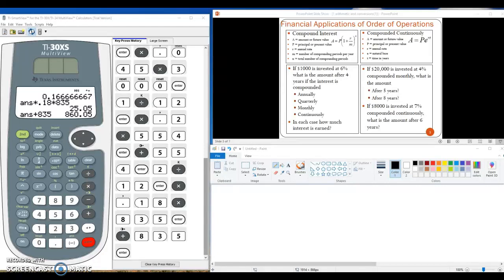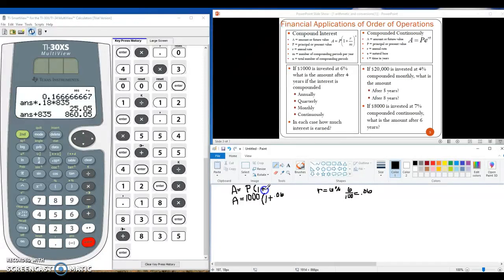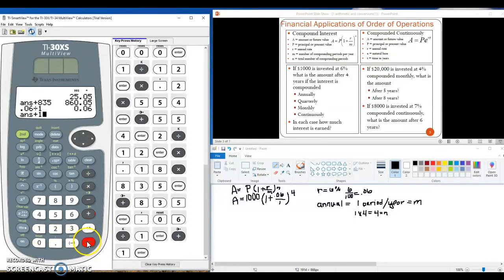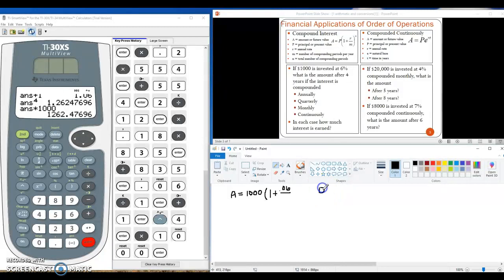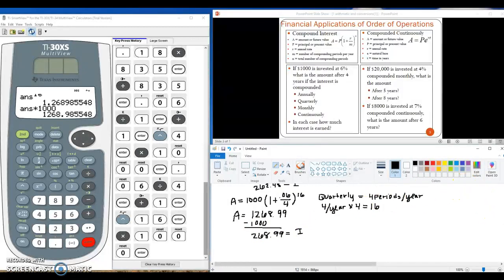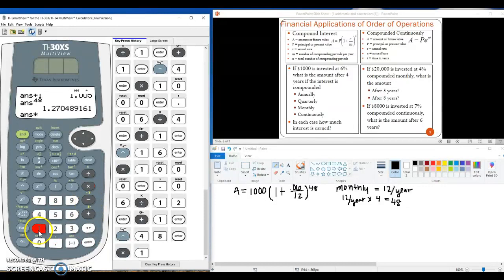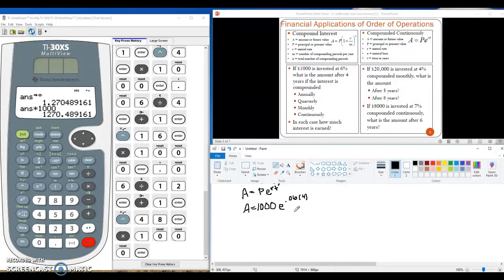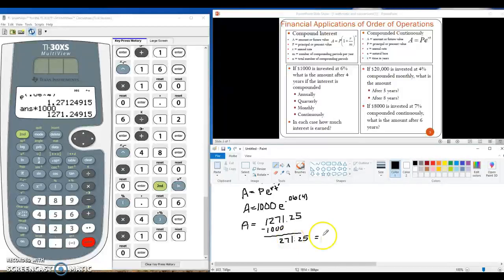Order of Operations: Compound Interest 1